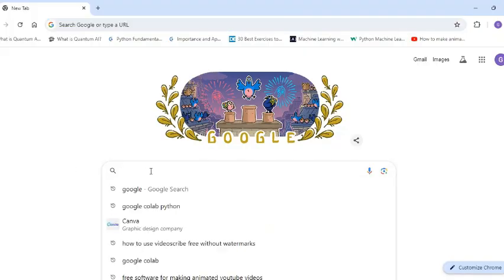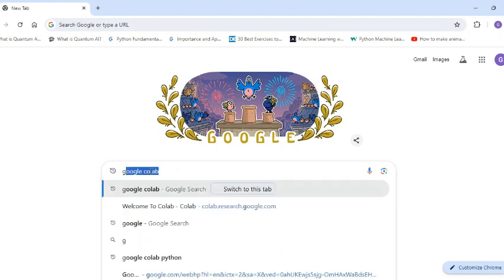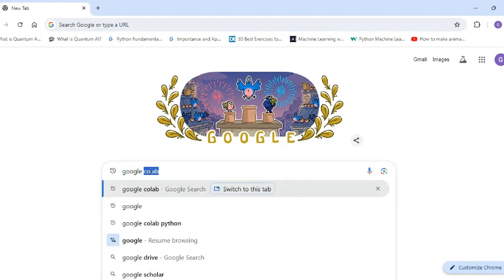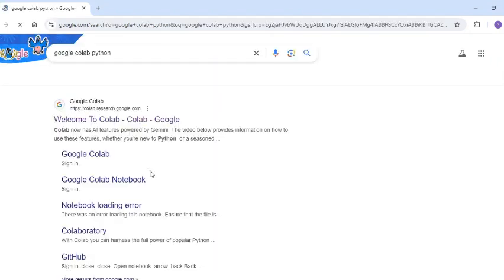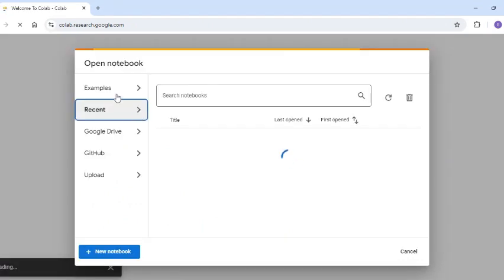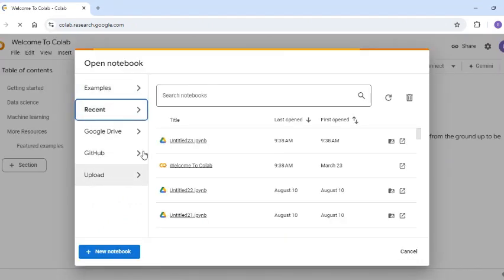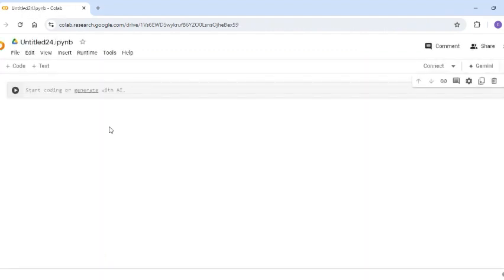Python Tutorial for Absolute Beginners | Getting Started with Google Colab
🚀 Welcome to Your Python Programming Journey! 🚀

In this video, we’re kicking off our Python tutorial series designed for absolute beginners. If you’ve ever wanted to learn Python but didn’t know where to start, you’re in the right place!

What You’ll Learn:

Setting up your coding environment with Google Colab
How to create and use a Google Colab notebook

Google Colab is a powerful, free tool that allows you to write and execute Python code directly in your browser. It’s perfect for beginners and advanced users alike. In this video, I’ll guide you step-by-step through accessing and using Google Colab to run your first Python code.

Python is one of the most popular programming languages in the world. It’s easy to learn, versatile, and widely used in web development, data science, AI, and more. Whether you’re looking to start a new career, enhance your skills, or just have some fun with coding, Python is the perfect language to learn!